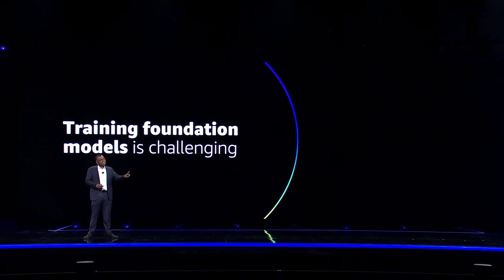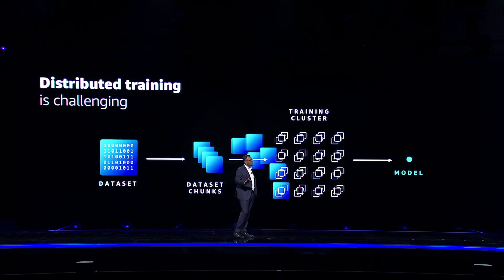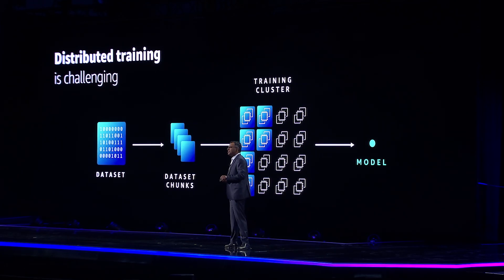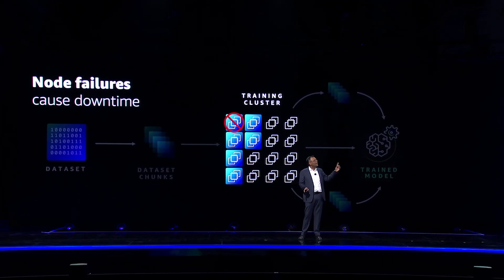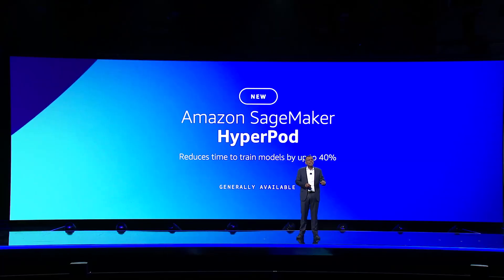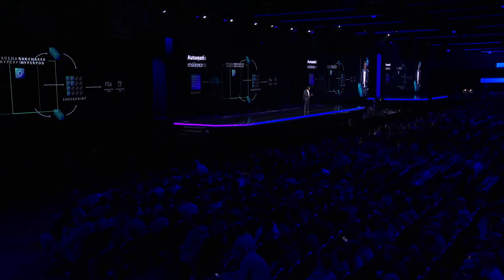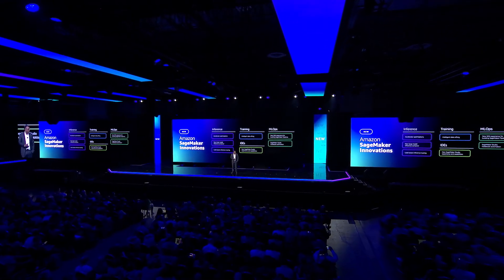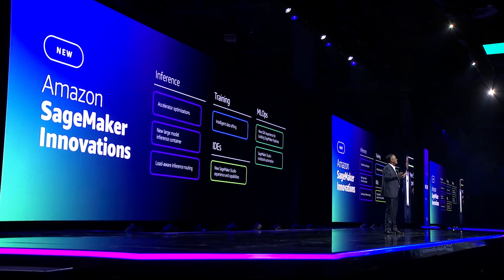AWS re:Invent 2023 – Announcing Amazon SageMaker Innovations for Scaling with Models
At AWS re:Invent, Amazon SageMaker announced new capabilities to help accelerate building, training, and deployment of large language models and other foundation models. As models continue to transform customer experiences across industries, SageMaker is making it easier and faster for organizations to build, train, and deploy machine learning (ML) models that power a variety of generative AI uses cases.

The announcements include the new Amazon SageMaker HyperPod that further enhances SageMaker for scaling with models by accelerating model training time. Another new SageMaker capability optimizes managed ML infrastructure operations by reducing deployment costs and latency of models. These advancements build on SageMaker's extensive capabilities to help customers innovate with ML at scale.